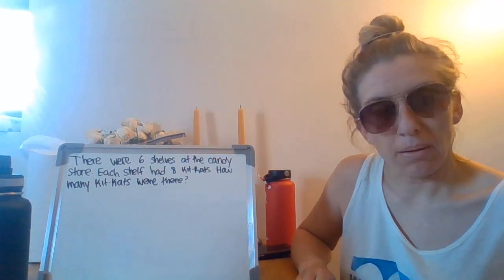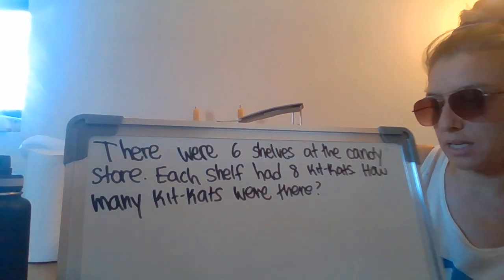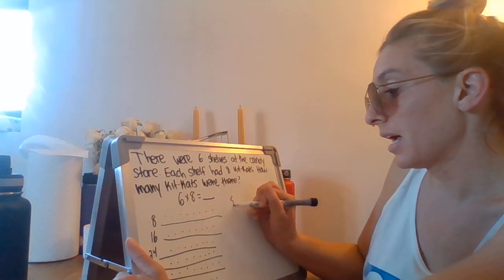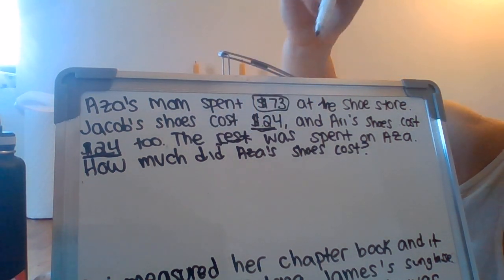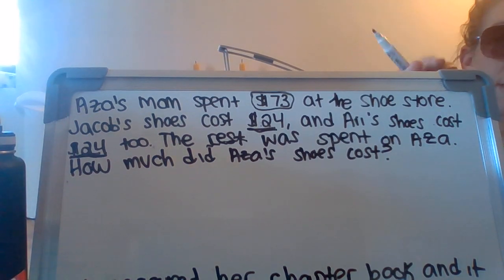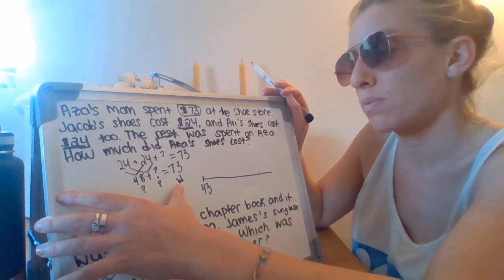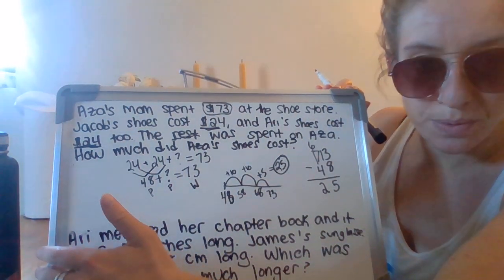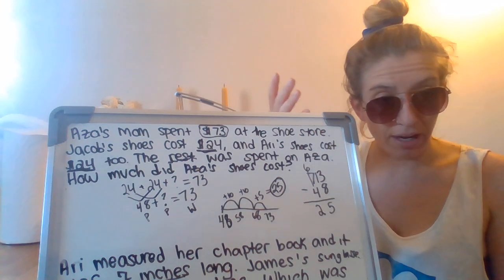Wednesday 5/20 Math Review